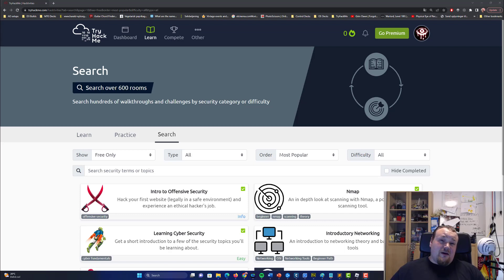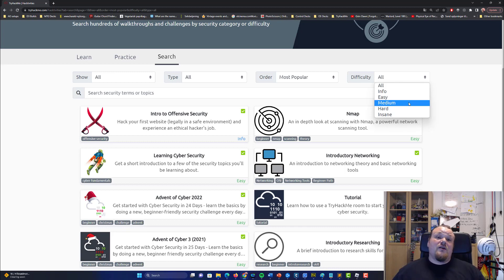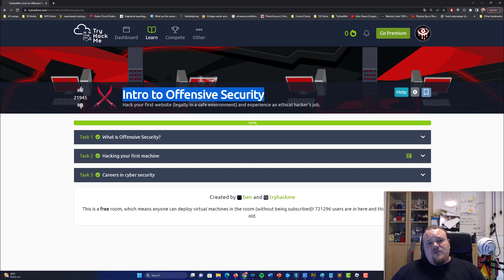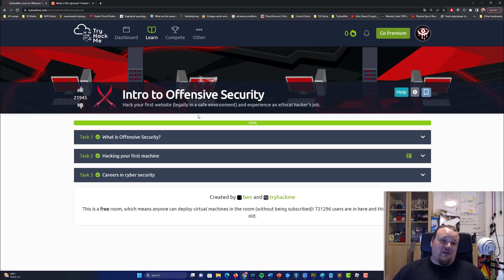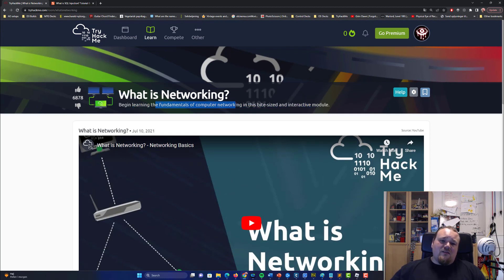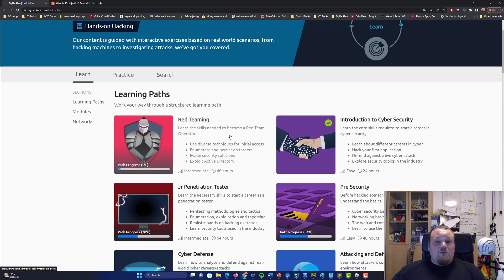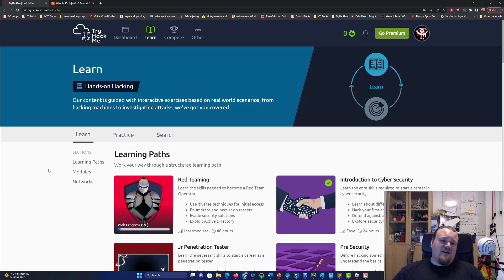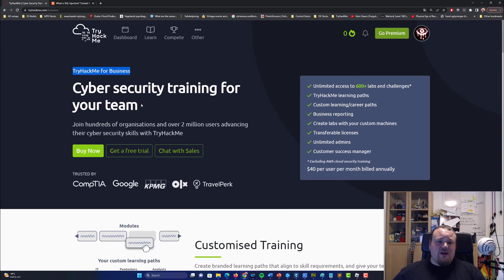The Future of TryHackMe - Pros & Cons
In today's video, we dive deep into the future of TryHackMe, one of the leading platforms for learning cybersecurity. With a strong vision and a solid strategy, TryHackMe has been steadily evolving their teaching methods to offer an unparalleled learning experience in cybersecurity.

We explore how TryHackMe continues to increase quality through their meticulously designed learning rooms. These interactive environments are more than just spaces to learn; they're active simulations that offer a hands-on experience of real-world cyber threats. By staying true to their promise, TryHackMe provides its users with comprehensive, immersive and practical cybersecurity education.

The future looks bright as TryHackMe plans to introduce certifications. We talk about the implications of this move and how it could potentially shape the future of cybersecurity education. By acknowledging and validating the skills acquired through their platform, these certifications will add substantial value to the learning journey of TryHackMe users.

Your feedback helps us deliver the content you love!